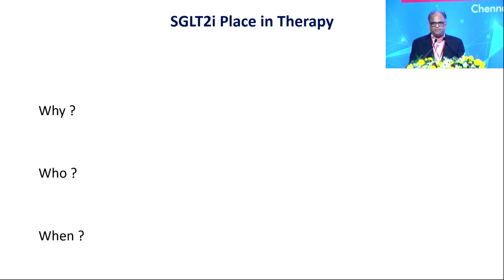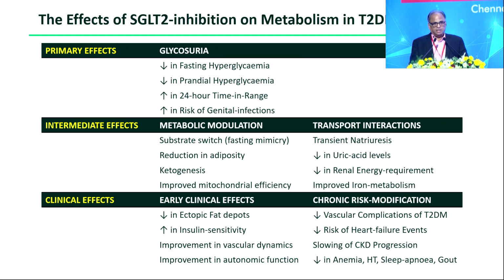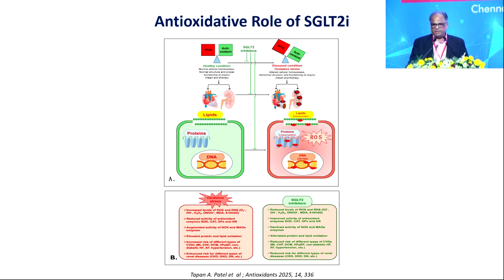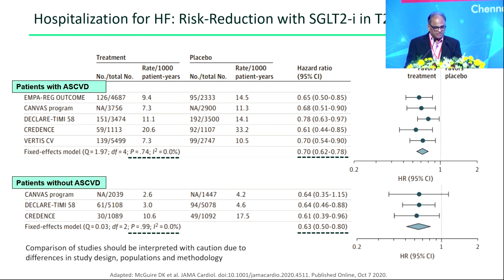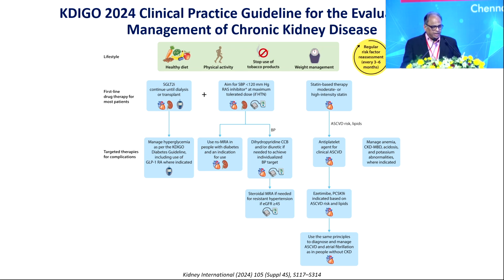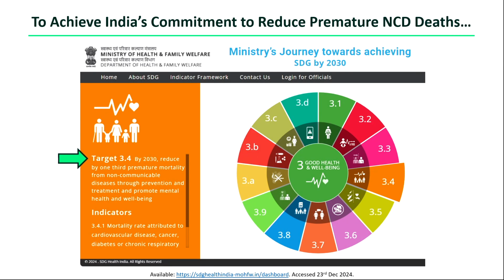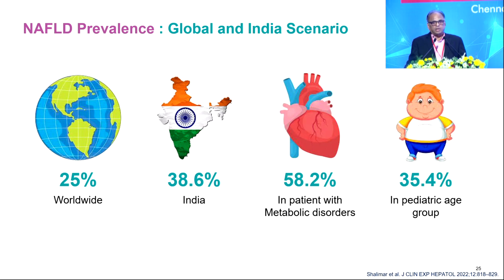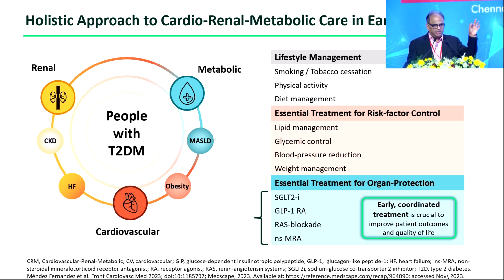SYMPOSIUM: OHA UPDATE - SGLT 2i: Its place in therapy - Dr G Vijayakumar